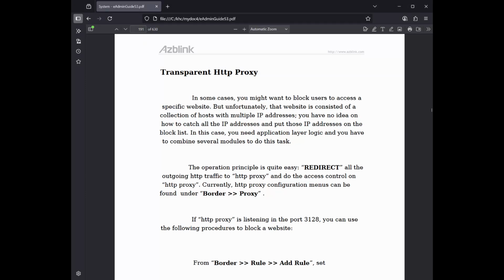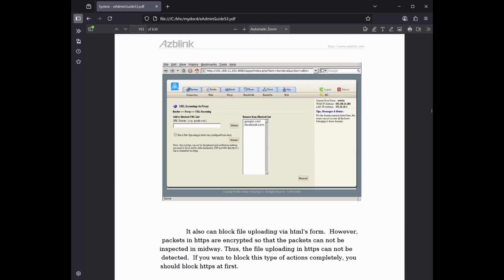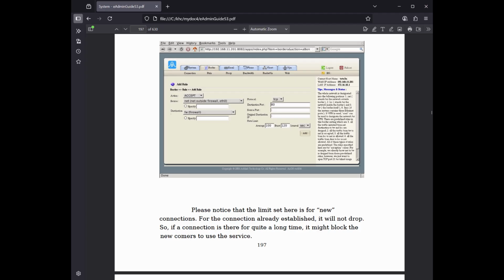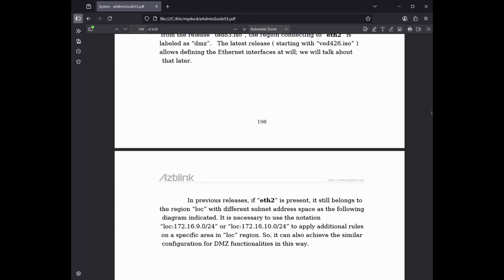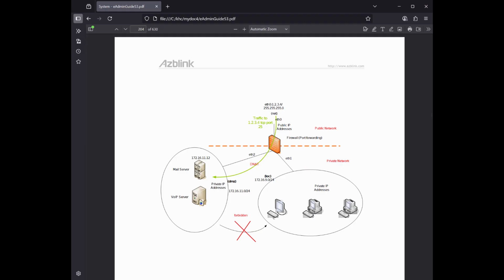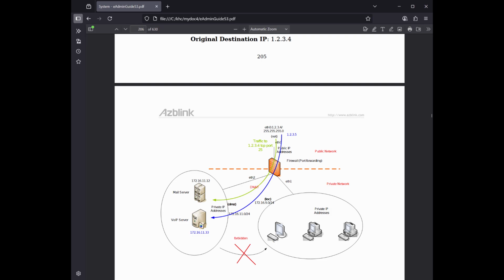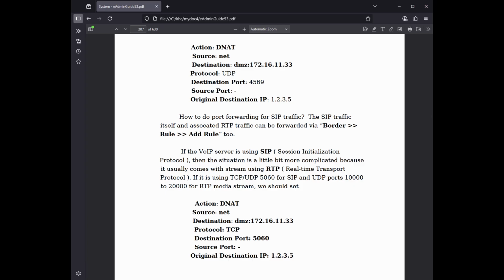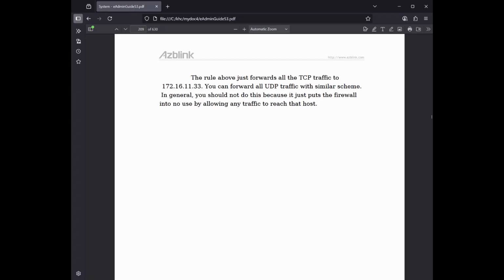12 en Azblink Admin Guide - DMZ of Firewall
Transparent Http Proxy
  Web Access Time Control via Proxy
  Rate Limit Control
  DMZ ( De-military Zone ) of Firewall